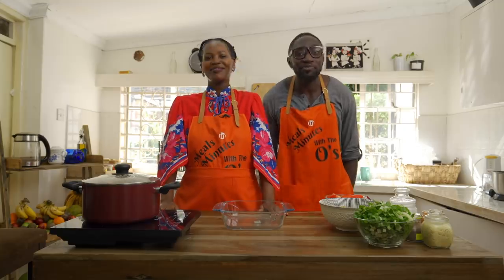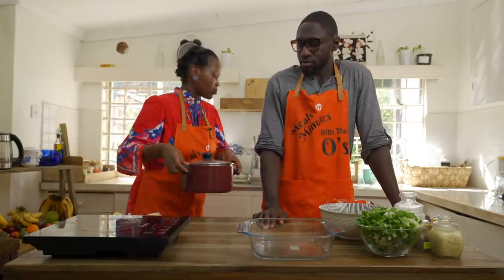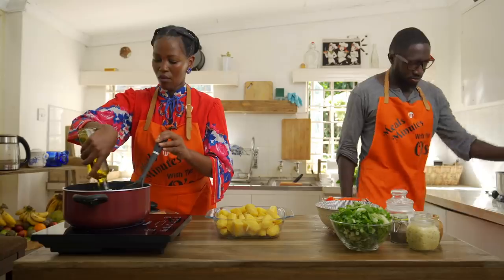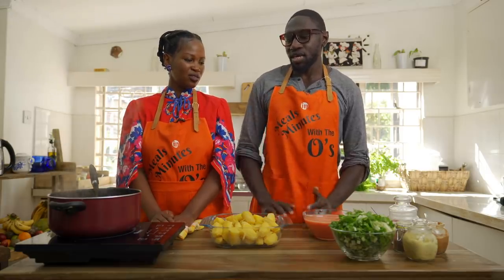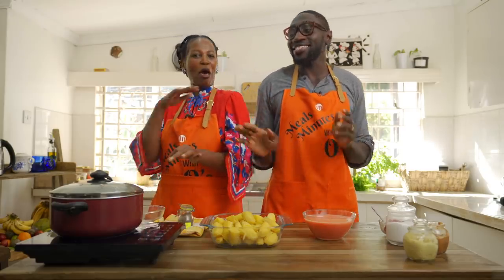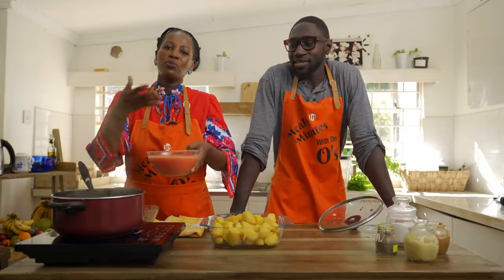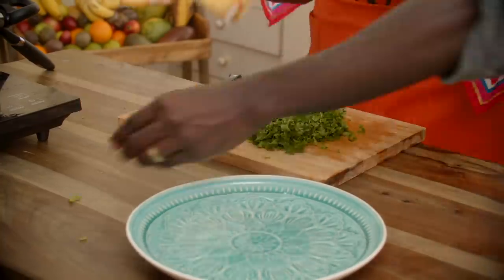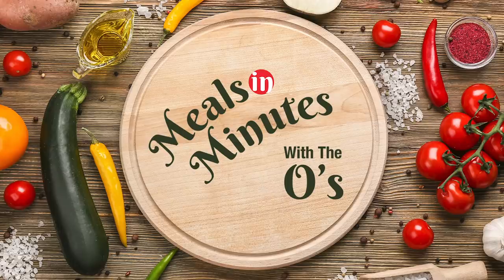THE O'S KITCHEN: MIM EP 1 - BURUNDIAN MATOKE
We all love matoke! And we make it in different ways all across East Africa. In our first episode our queen Lady Mandy shows us how to make it the Burundian way!